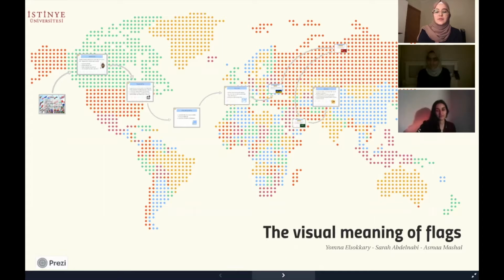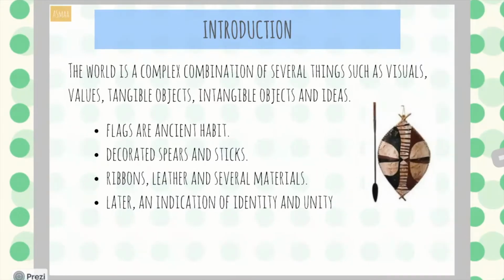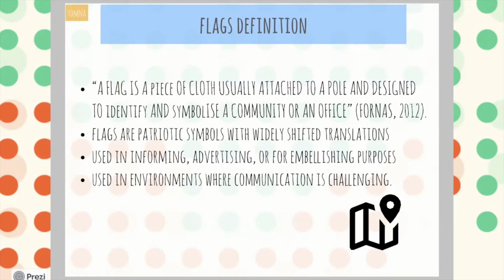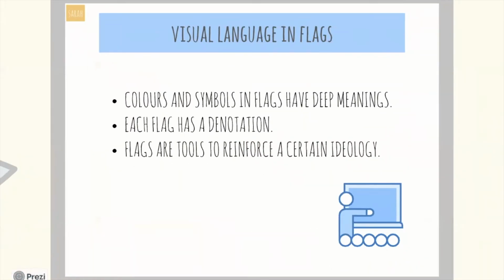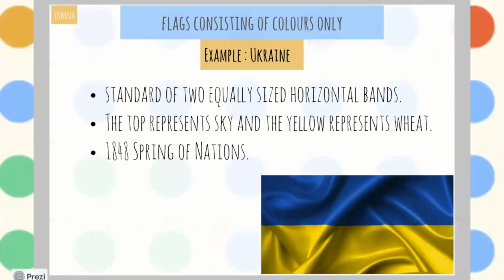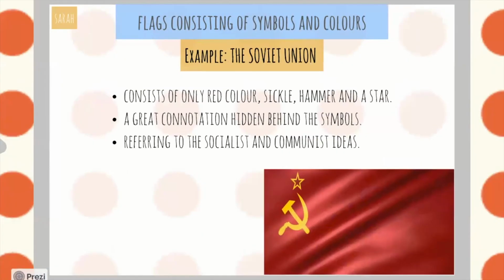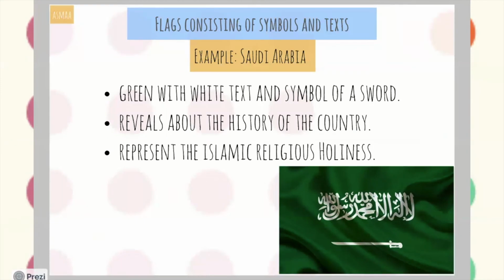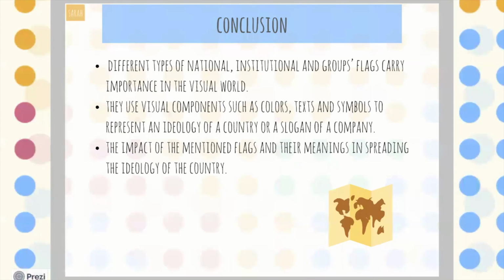Visual Language in Flags | Fundamentals of Visual Language Final Presentation